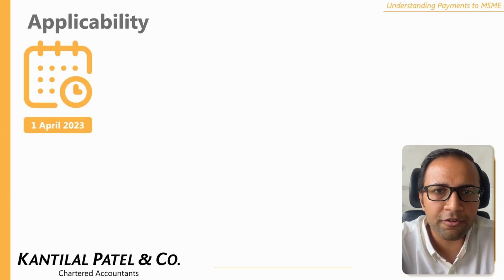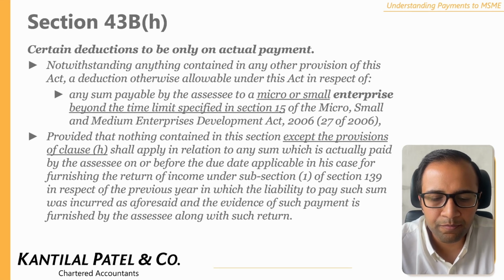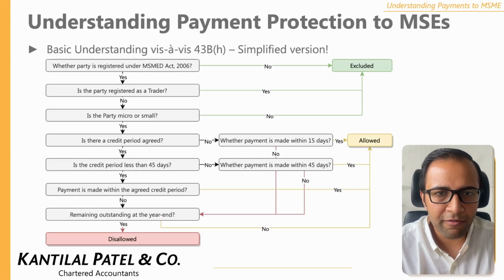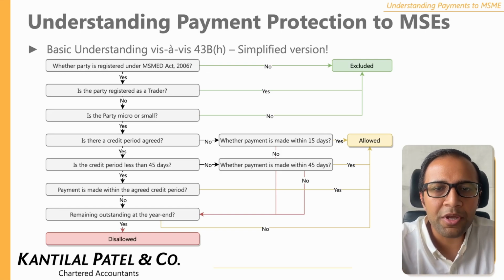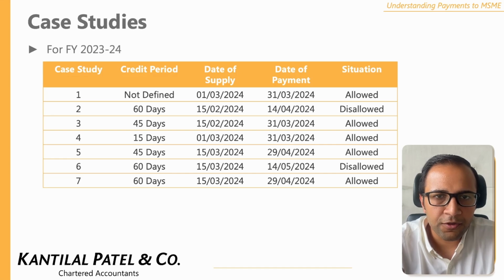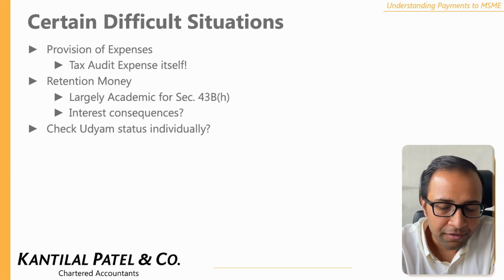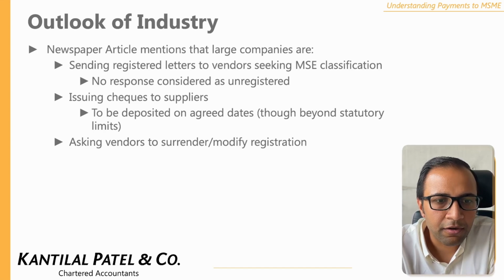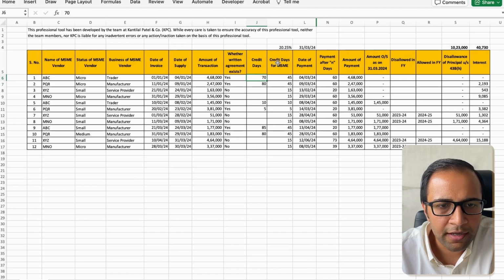Understanding Payment Norms to MSMEs under Section 43B(h) of Income-tax Act | KPC Knowledge Series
Are you aware of the recent income tax amendments impacting deductions for payments to Micro and Small Enterprises (MSEs)? In this knowledge-sharing video, we delve into the crucial changes to Section 43B(h) of the Income-tax Act, 1961. 💼 Our tax expert, Dipam Patel, breaks down the new rules and their implications for your business.

Discover the ⏳ time limits for MSME payments to remain eligible for deductions. We'll cover:

🔑 Key amendment details and time limits
🚫 Potential consequences of non-compliance
💡 Best practices for timely MSME payments

Join us in staying informed and compliant with the latest tax regulations! 🚀